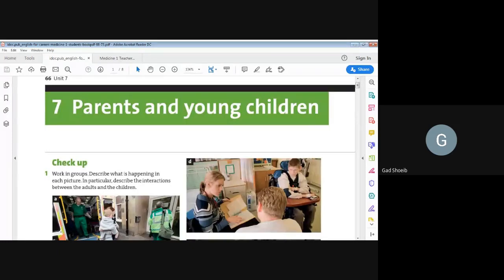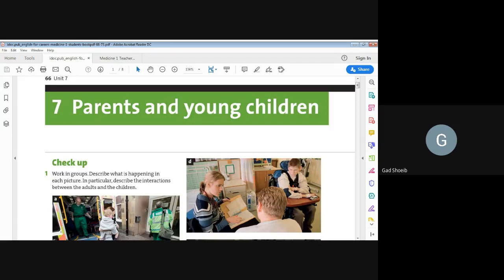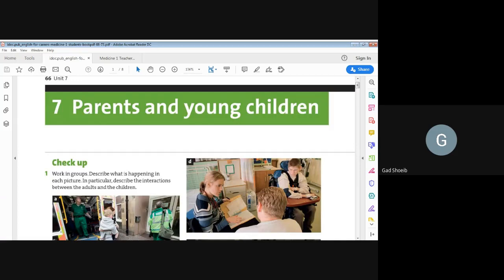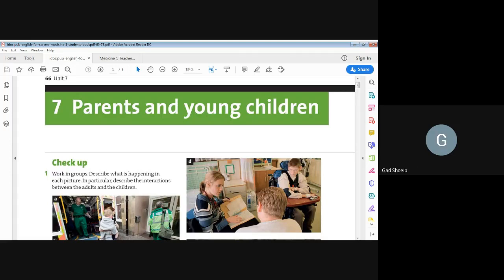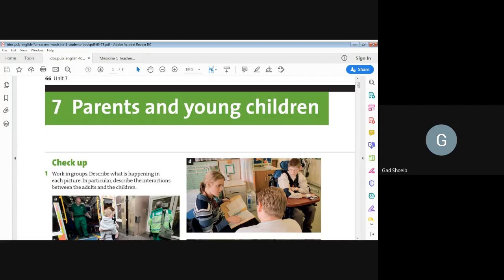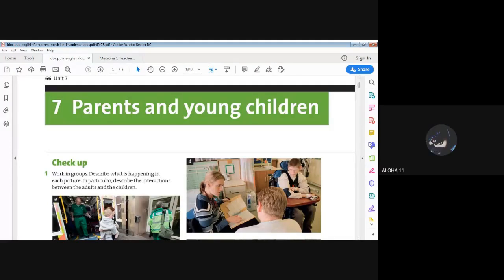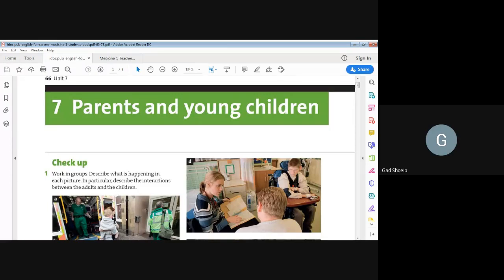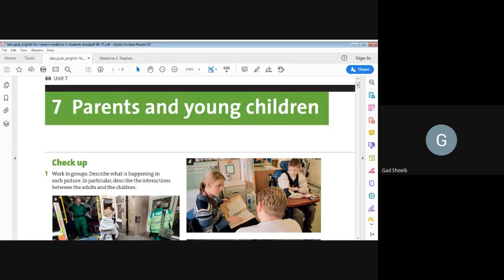Medicine 1 Unit 7